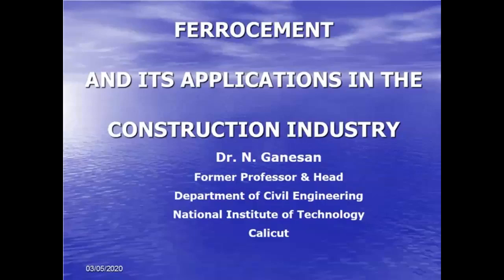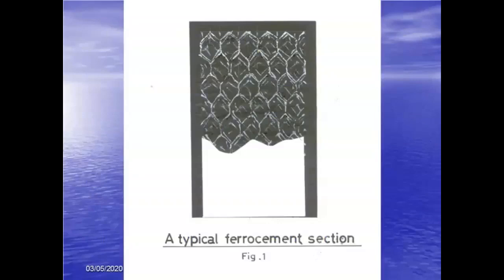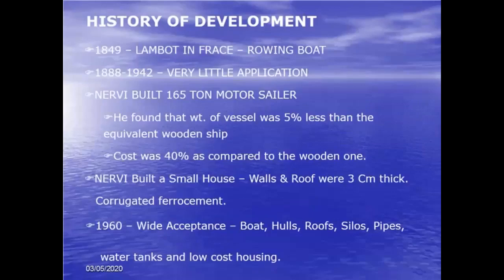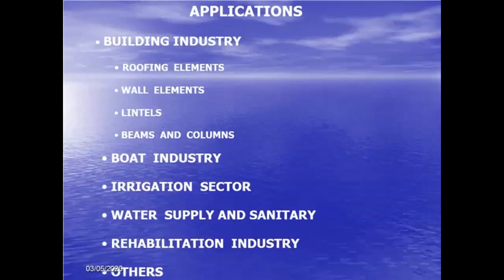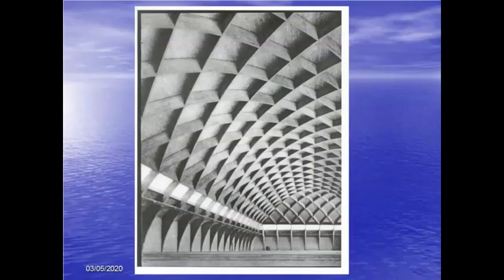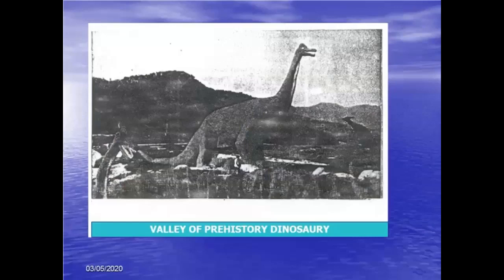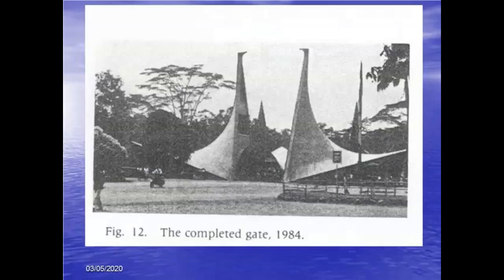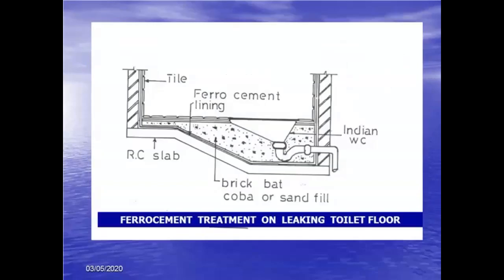Ramco's Webinar about "Ferro cement and its application to construction industry"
Speaker Details :
DR.N. GANESAN
PROFESSOR - NIT CALICUT

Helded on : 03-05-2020